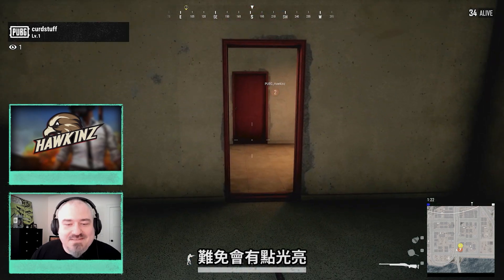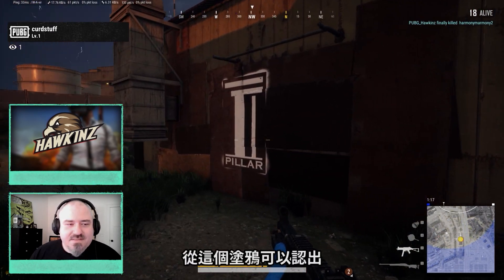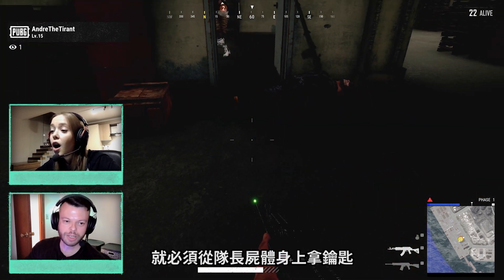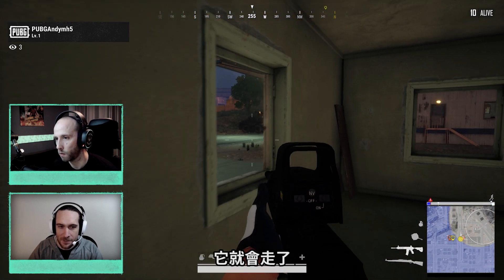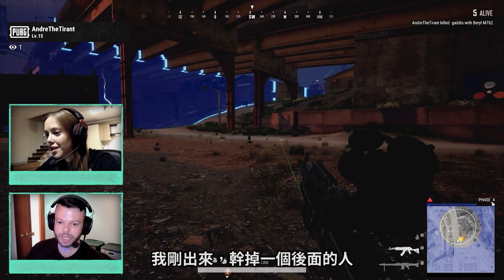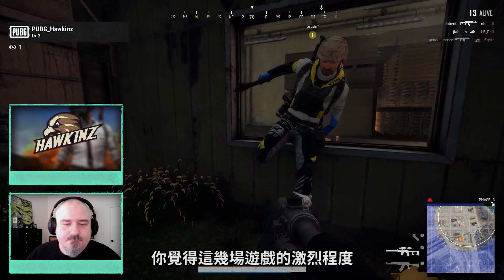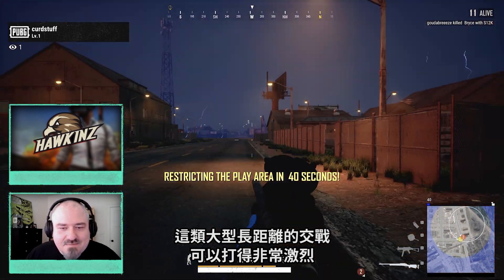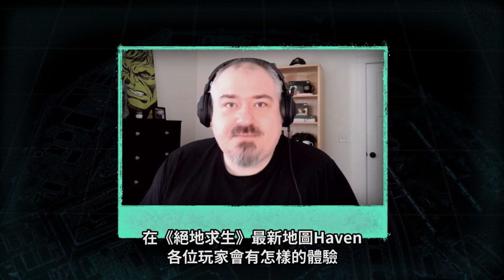[PUBG_TW] 與開發團隊一起遊玩 Haven！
與開發團隊一起在 Haven 上 匿蹤、搜索 與 生存！